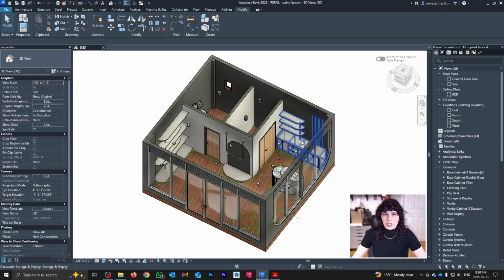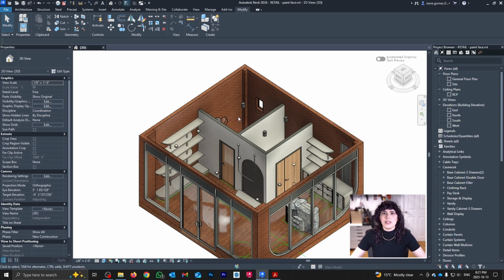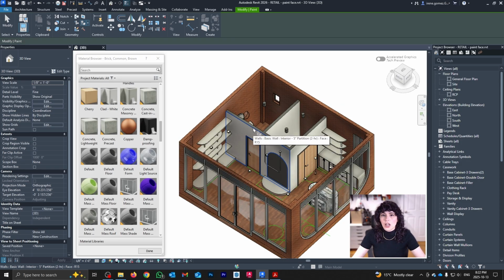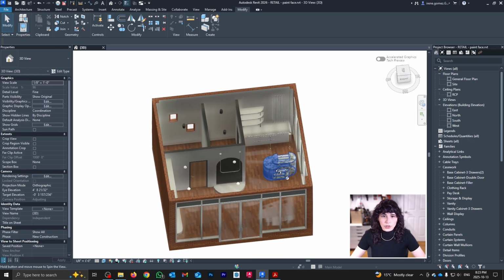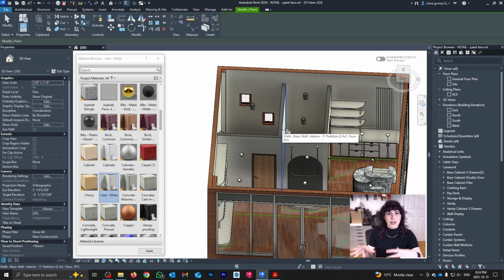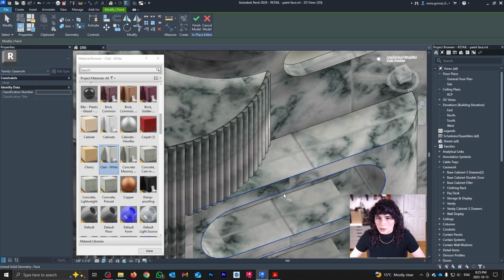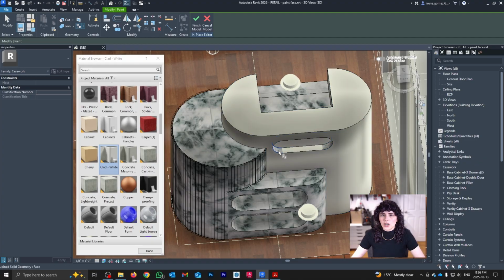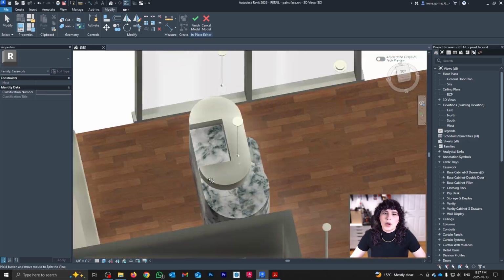Revit - Assign Materials to Individual Surfaces Using the Paint Face Tool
In this video you'll be introduced to the 'Paint Face' tool, which allows us to assign different materials to individual faces within a geometry. We'll discuss how to proceed using this tool with the different kinds of geometries within the model, as well as what are some of the limitations when using 'Paint Face".

TIMESTAMPS:
0:00 - Intro
0:14 - Assigning materials to geometry
1:20 - Paint face
2:52 - Paint face for families or components
5:32 - Remove paint
6:05 - Outro